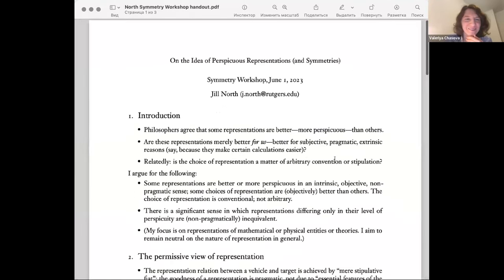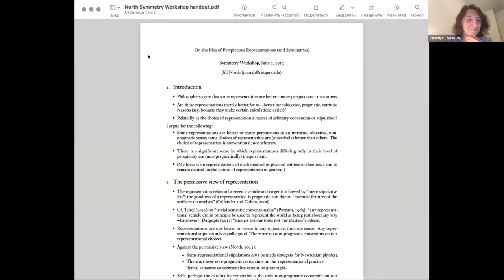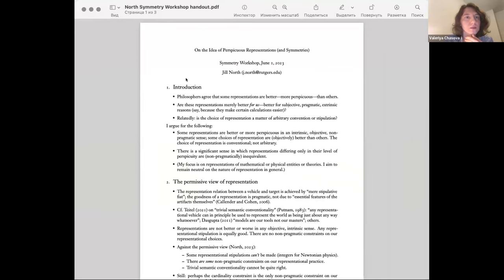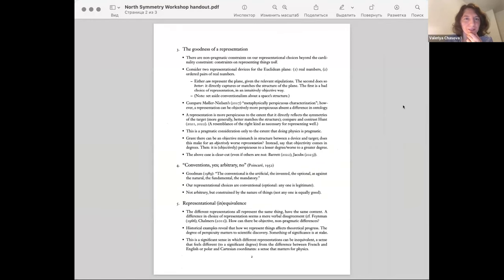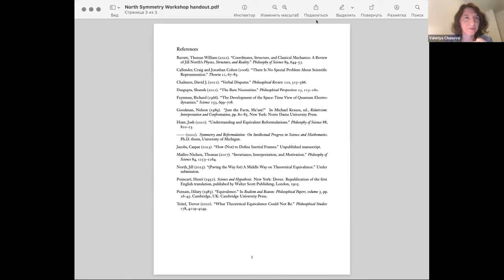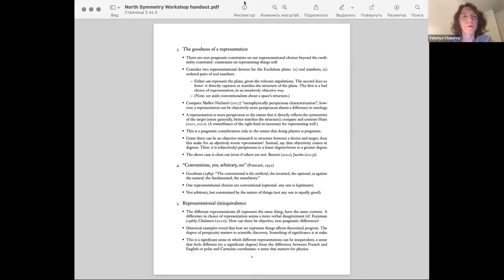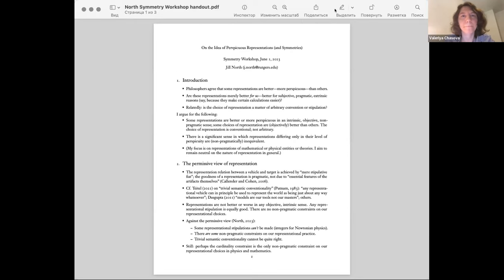Jill North, “On the Idea of Perspicuous Representations (and Symmetries)”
Jill North, "On the Idea of Perspicuous Representations (and Symmetries)" - Respondent: Sebastian De Haro

Abstract: There are in general many different ways of representing something. Some of these ways can be better or more perspicuous than others. I argue that perspicuous representations are such not for pragmatic or subjective reasons, but for objective, intrinsic ones. For example, one way for a representation to be more perspicuous is for it to more directly represent the symmetries of the entity being represented. One consequence I will discuss: there is an interesting sense in which representations or theoretical formulations differing (only) in their level of perspicuity can be regarded as inequivalent.